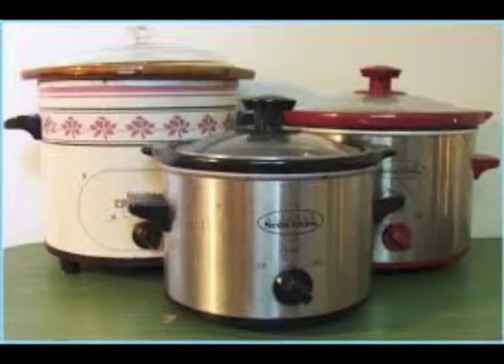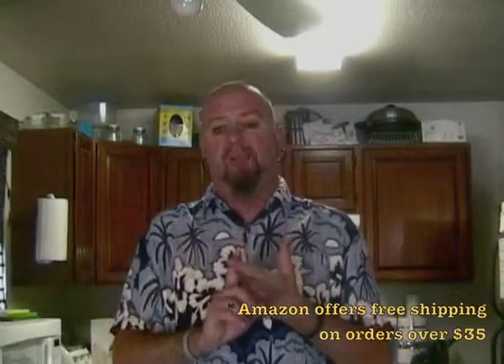CROCK POT intro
A brief video to get you into crock pots. Watch for recipes to follow!